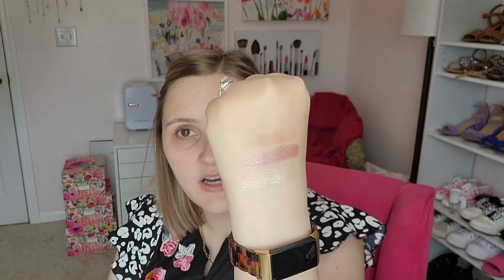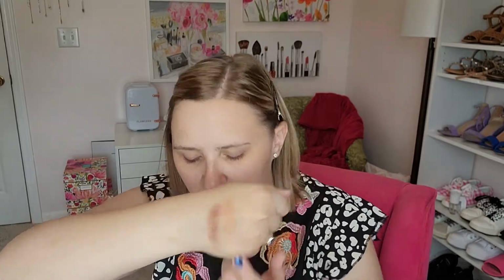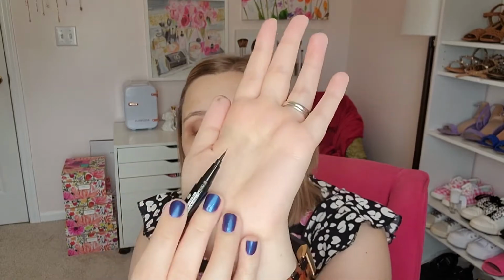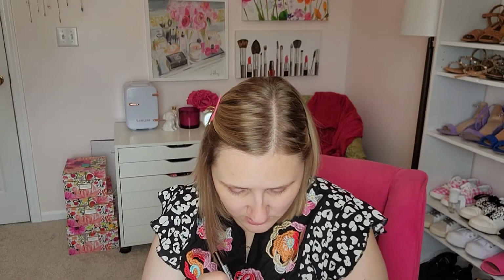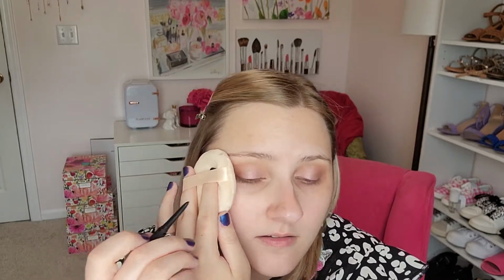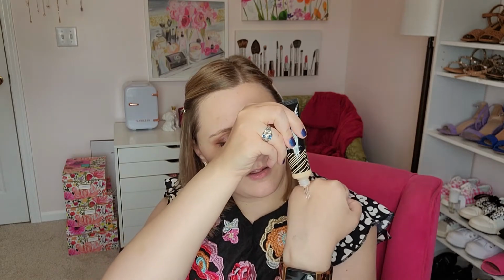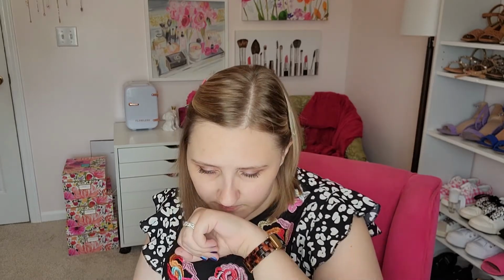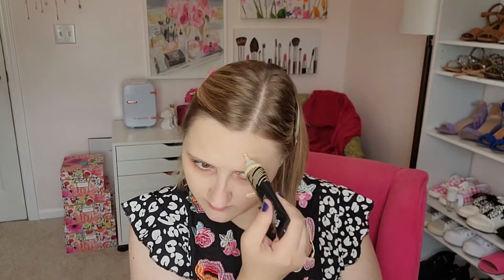Ulta Haul and Try On ft. NEW from LA Girl, foundation, mascara, liner and more!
Editing ➙ filmora
Music ➙